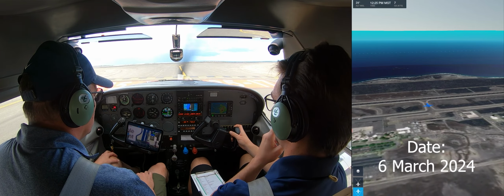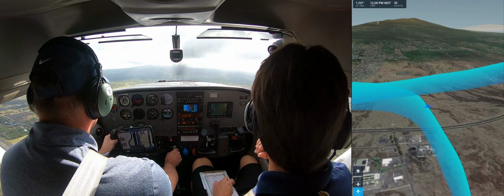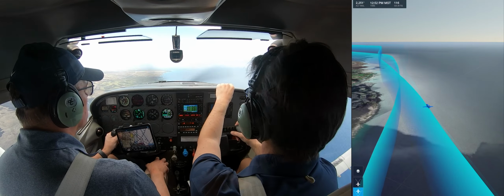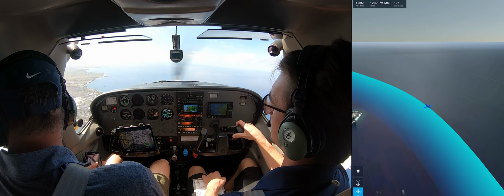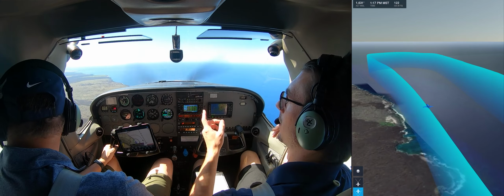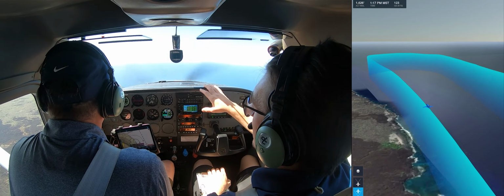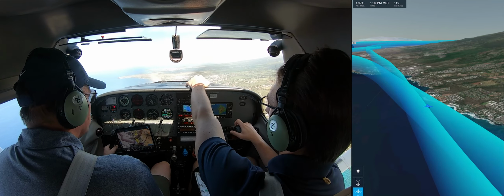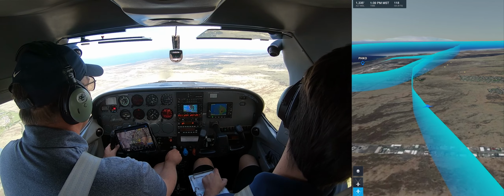2024-03-06 Hawaii Flying Highlights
I flew a C182 with an instructor along the west coast of the big island! The wind was pretty serious at the north and south ends of the island, so we didn't get to fly to the cliffs on the north east side as planned. But the alternate route was amazing, and perfectly smooth south of Kona.